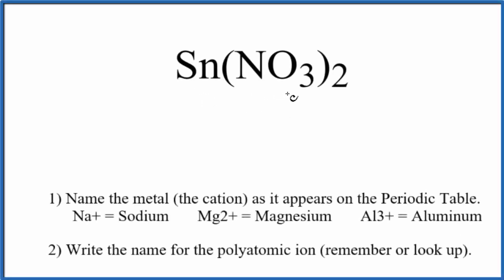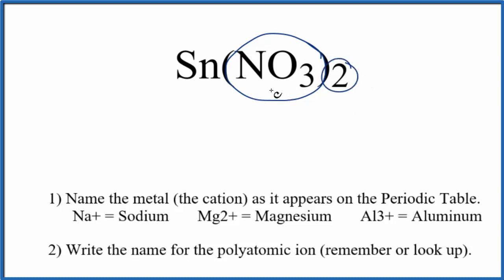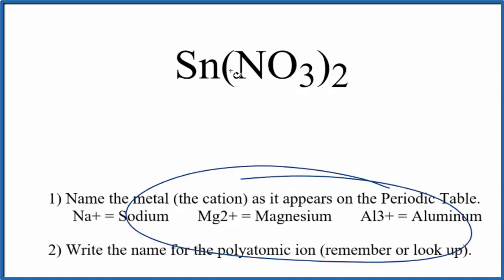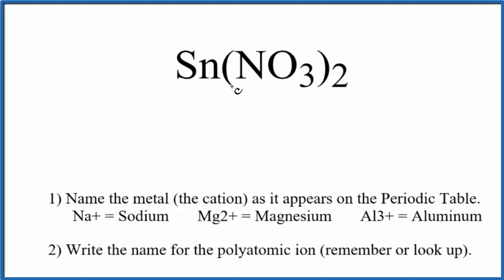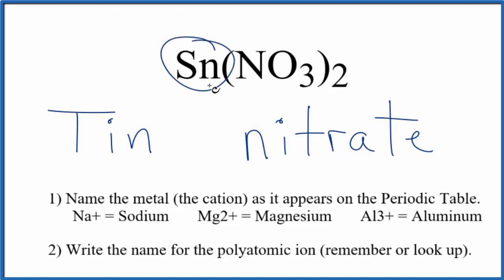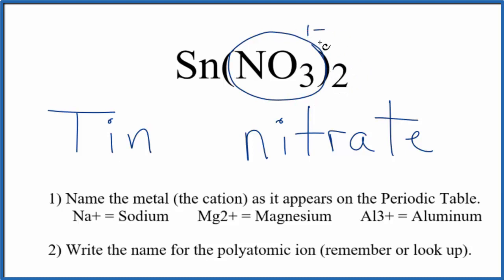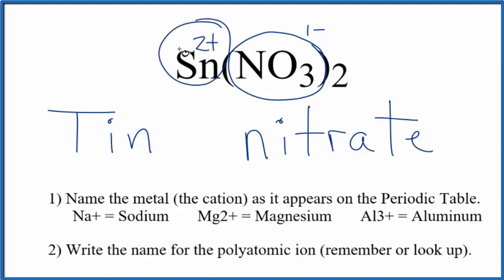How to Write the Name for Sn(NO3)2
In this video we'll write the correct name for Sn(NO3)2. To write the name for Sn(NO3)2 we’ll use the Periodic Table and follow some simple rules.

Because Sn(NO3)2 has a polyatomic ion we’ll also need to use a table of names for common polyatomic ions, in addition to the Periodic Table.

1) Name the metal (the cation) as it appears on the Periodic Table.
2) Find the polyatomic ion on the Common Ion Table and write the name.

For a complete tutorial on naming and formula writing for compounds, like Tin (II) nitrate and more, visit: